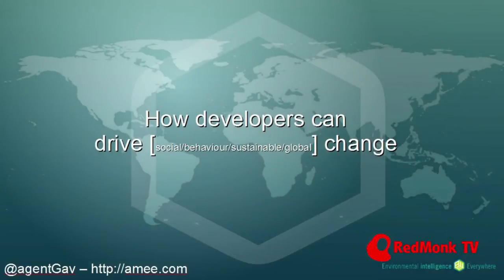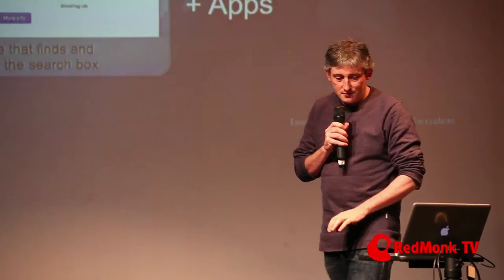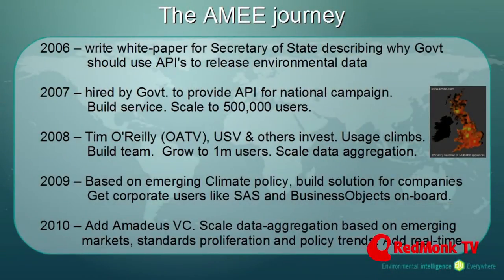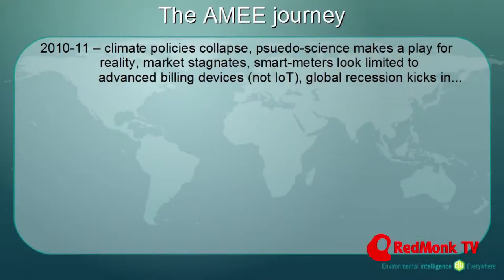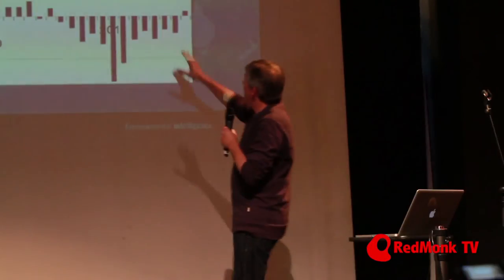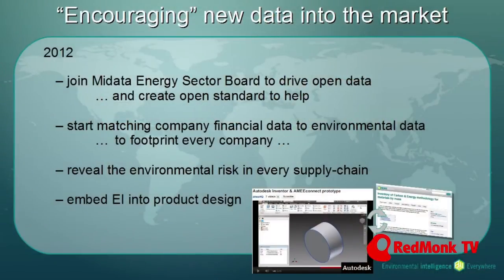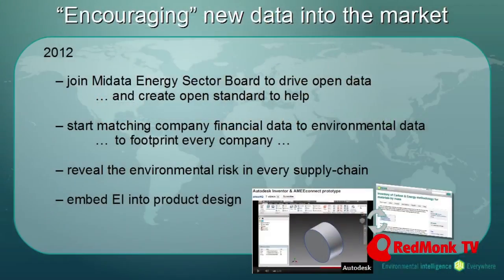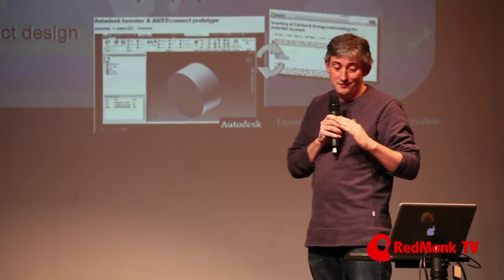How developers can drive [social/sustainable/behaviour/global] change - Gavin Starks, AMEE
Gavin Starks, of AMEE gave the talk

How developers can drive [social/sustainable/behaviour/global] change

at RedMonk's recent Monki Gras conference in London.